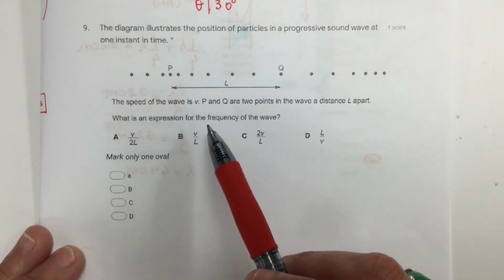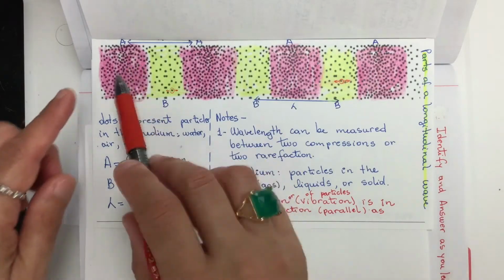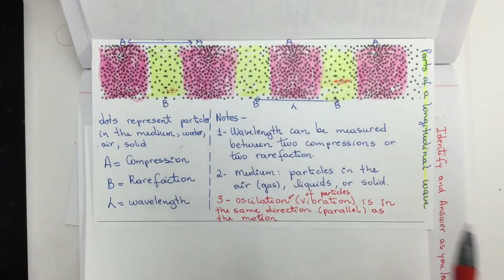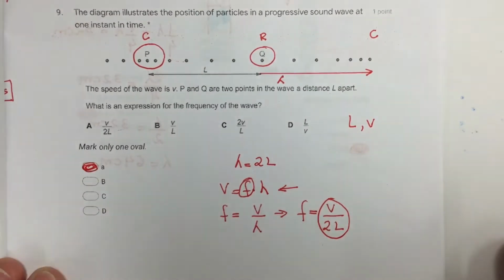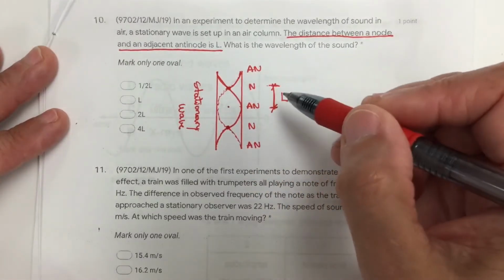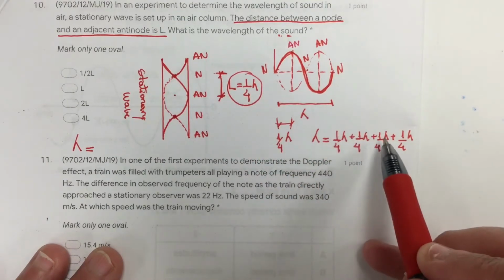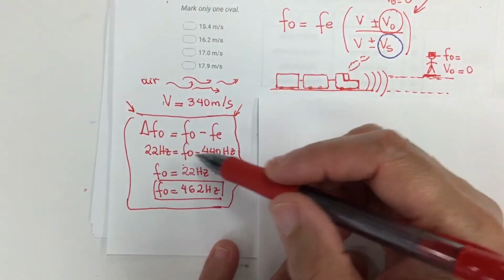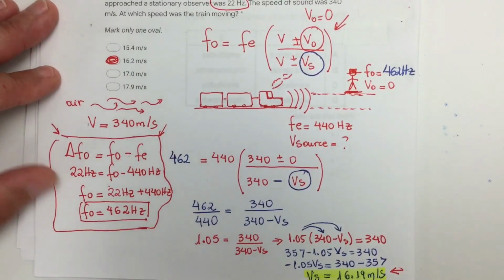WAVE TEST QUESTION 9 11